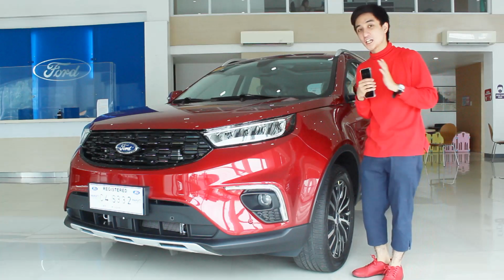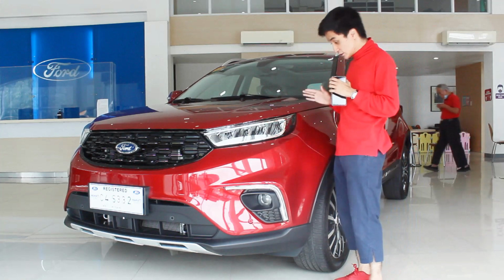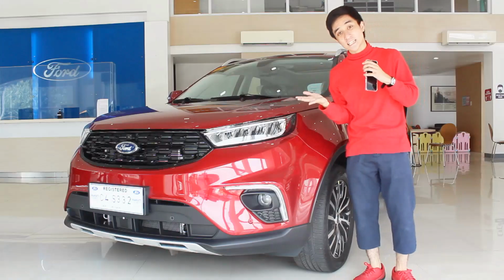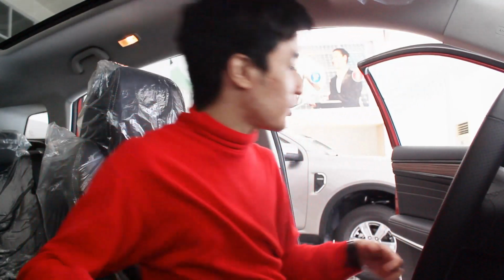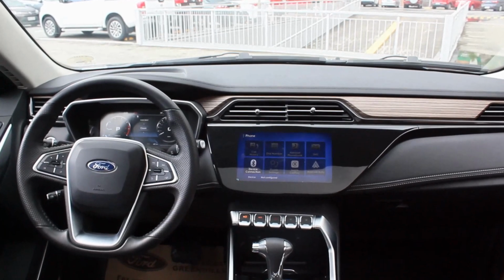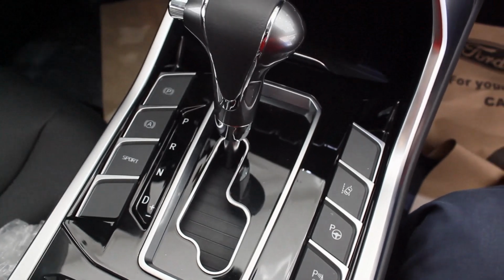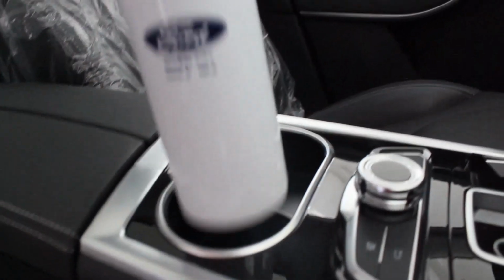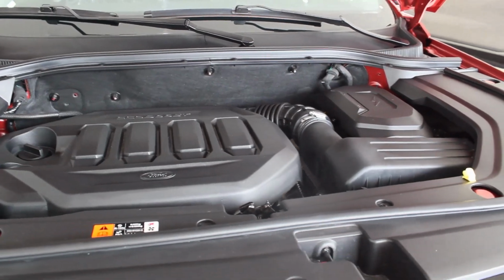2022 Ford Territory Titanium+ - Here are the Few Updates for the 2022MY | Walkaround Review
The Ford Territory is a compact crossover SUV built by the JMC-Ford joint venture and was introduced during the 2018 Chengdu Auto Show in September 2018. It is based on the JMC-developed Yusheng S330 which was introduced for the Chinese market in 2016. The Territory went on sale in early 2019, with Ford China classifying it as an entry-level compact SUV in between the EcoSport and Escape. It is exported throughout South America and several left-hand drive Southeast Asian markets. The Ford Territory was launched in August of 2020 and serves as the brand's new compact crossover in its Philippine lineup of vehicles. It fits in between the Ecosport and the Explorer in the Blue Oval's crossover selection. The new crossover brings with it two variants the Trend and the Titanium+ into the country. Both versions of the vehicle come powered by a 1.5-liter turbocharged EcoBoost engine that pushes out 141hp and 225 Nm of torque that sends power to the front wheels via a CVT.
Built by the JMC-Ford venture, the Ford Territory sits in a unibody frame with fully independent suspension all around. The front has a MacPherson shock and strut while the rear has a multi-link system that allows for bumps and potholes on the road to be smoothened out in tandem with the chassis. The compact crossover rolls on a set of 18-inch two-tone alloy wheels and have disc brakes all around, with ventilated units up front and solid discs at the back. In the Philipines, the Ford Territory only comes with one engine option, and that is the 1.5-liter EcoBoost engine with the engine code JX4G15, which is a motor that is also produced by the JMC and AVL, which was also co-developed by Ford Europe. The transmission of the Territory is a CVT is capable of simulated gear ratios. The power from the engine goes to only the front wheels of the vehicle.
Price: ₱1,310,000
Miss Sharon Padit (Sales Consultant) - 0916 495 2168

Miss Cherissa Bolneo (Senior Sales Consultant) - 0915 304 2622

Sir Ace Fajardo (Sales Consultant) - 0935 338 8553

Miss Pamela Alcantara (Sales Consultant) - 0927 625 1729

Makati Ford 2245 Pasong Tamo Avenue cor. Sabio St. Makati City
Equipment used in the video:
Editing Software: VideoPad Editor by NCH Suite
Filmed With: Canon EOS 600D (Handheld)
Microphone: Boya BY- MM1 Universal Cardioid Microphone & Vivo Y11
Headphones: Red Dragon Ares Gaming Headset
Mouse: Red Dragon Centrophorus Gaming Mouse
Keyboard: Red Dragon Kumara Wired Mechanical Gaming Keyboard
Laptop: HP Laptop 15-bs1xx